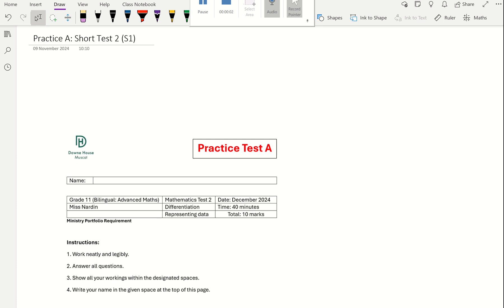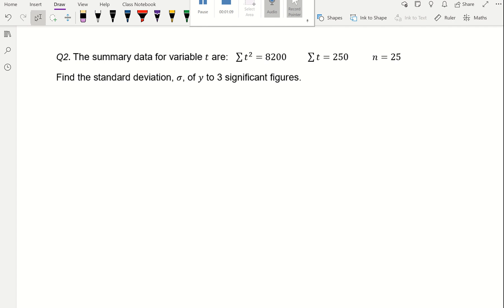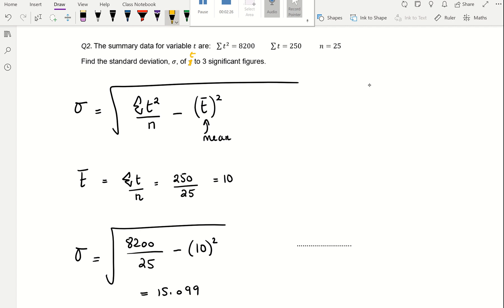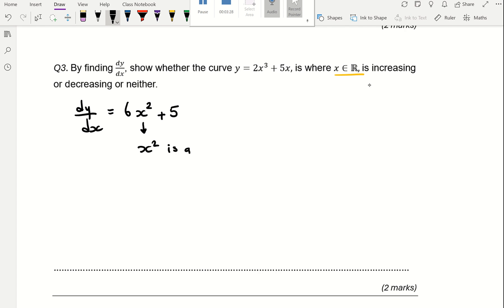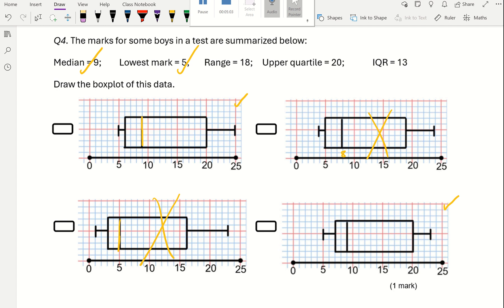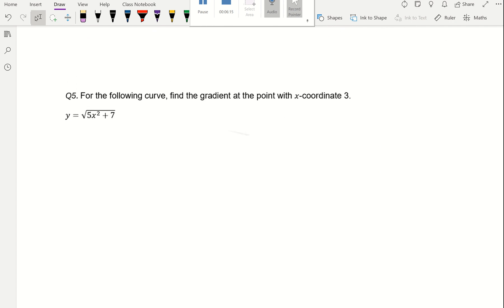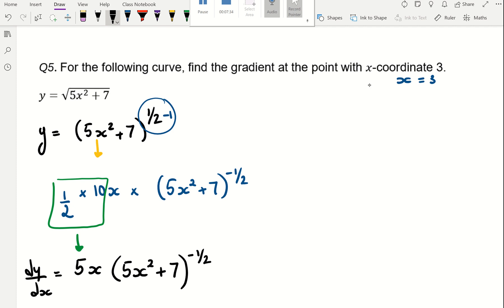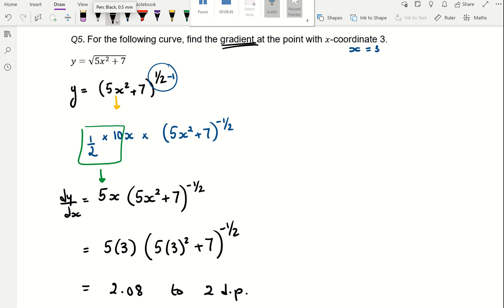GED 11 Advanced Semester 1 Short Test 2 Practice A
GED 11 Advanced
Semester 1
Short Test 2 Practice A